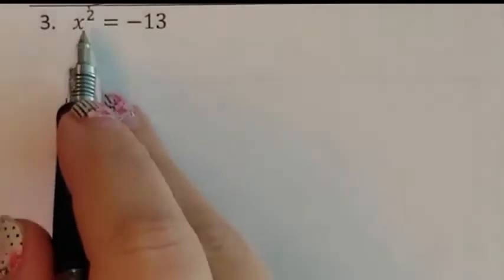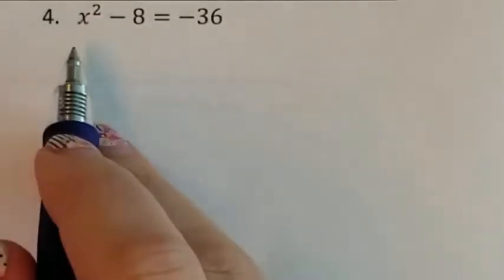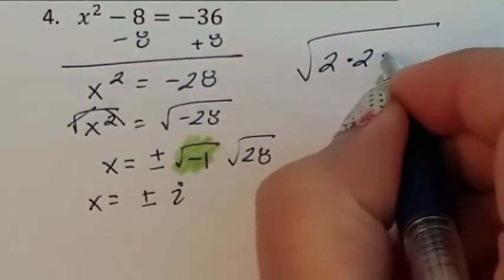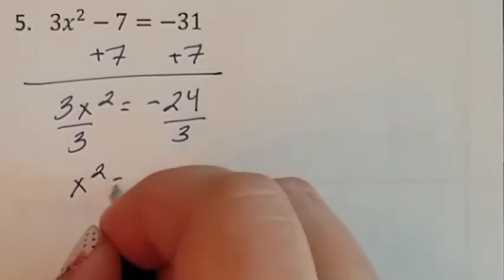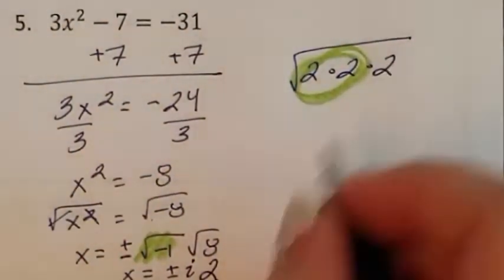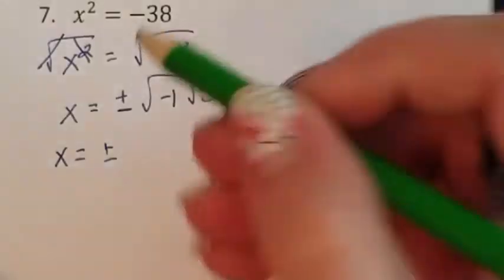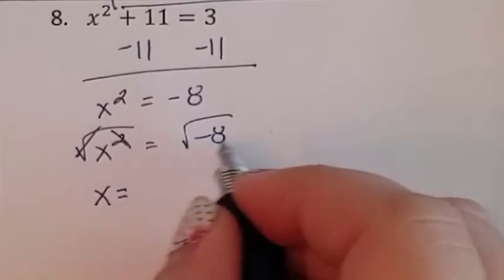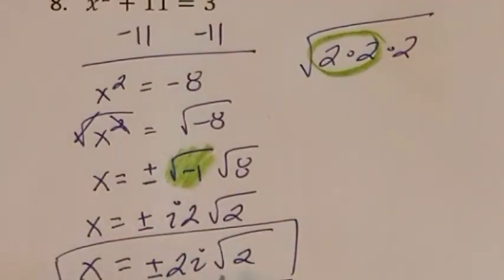Lesson 3.2 Solve for Quadratics with imaginary units independent practice answers